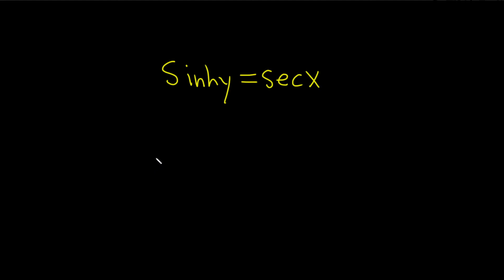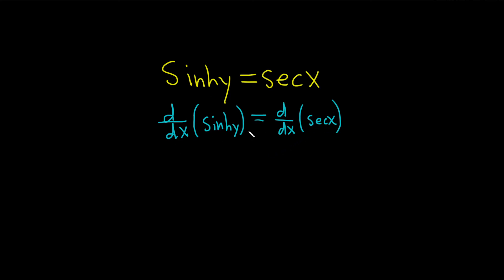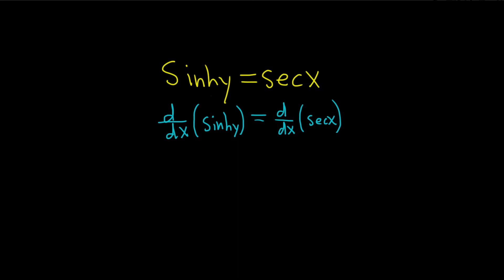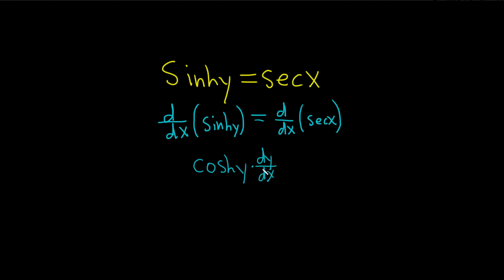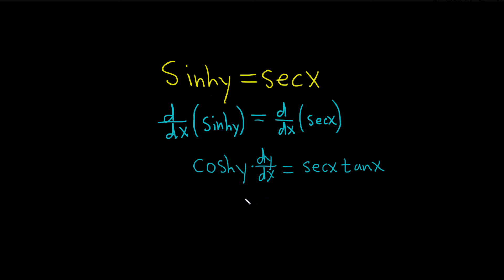Use Implicit Differentiation to Find dy/dx Given the Equation sinh(y) = sec(x)